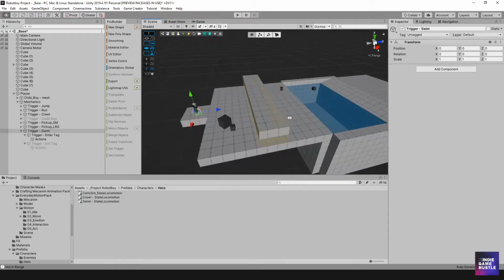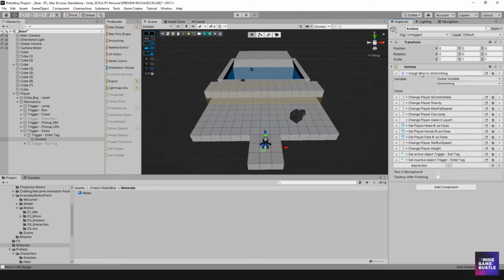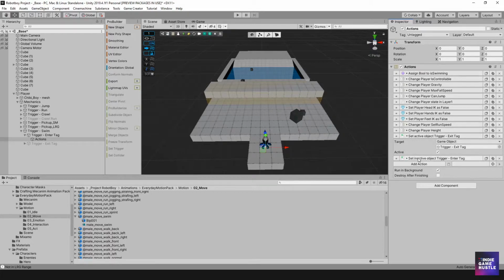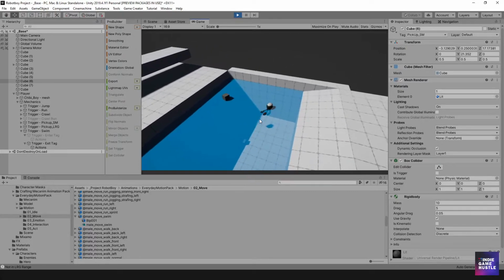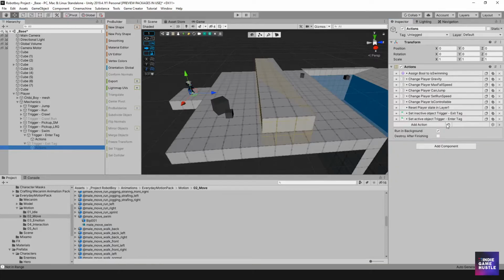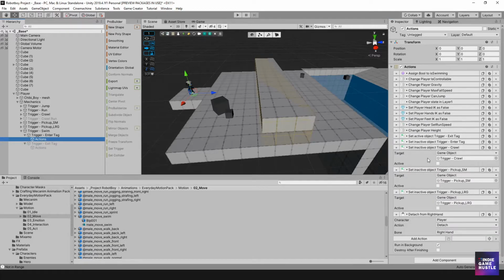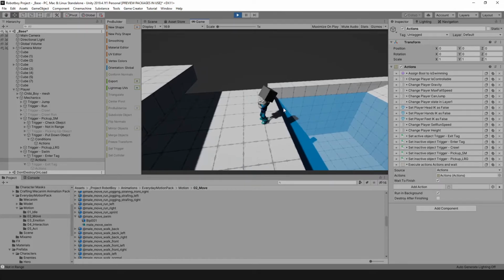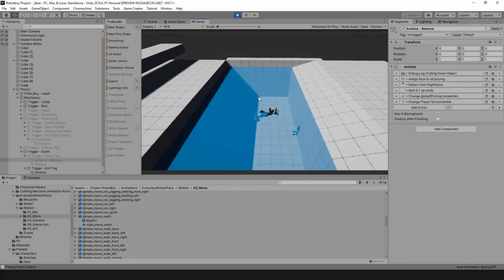Unity Game Creator Tutorial - Player Swimming - 10 - Make a 3D Platformer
This is pretty much the same thing but a bit of a different approach.  Let me know if this helps!

The 3D Platformer videos are designed for the absolute beginner. The goal is to create a 3D Platformer from start to Finish. Let me know if you have any questions.